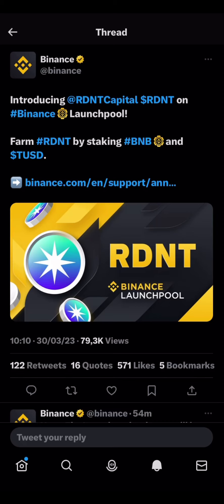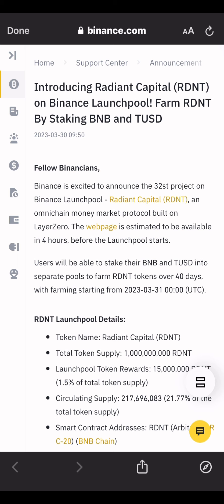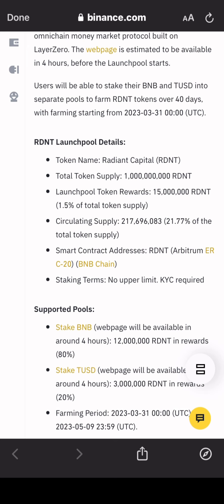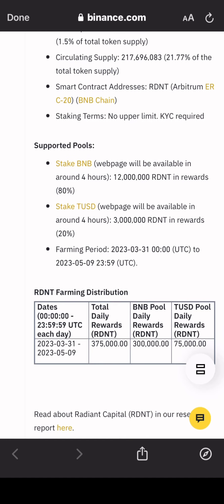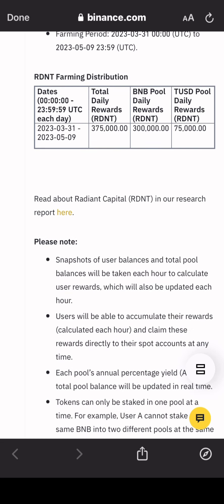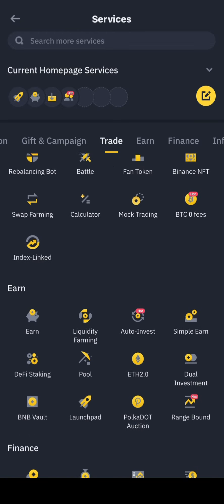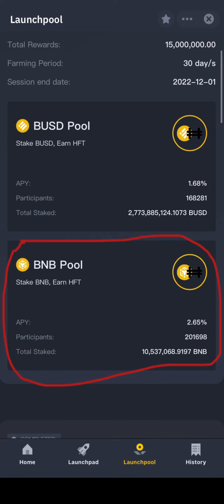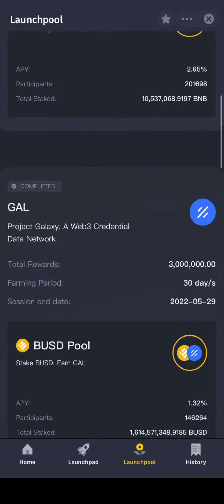Radiant Capital (RDNT) On Binance Launchpool!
Introducing Radiant Capital (RDNT) on Binance Launchpool! Farm RDNT By Staking BNB and TUSD